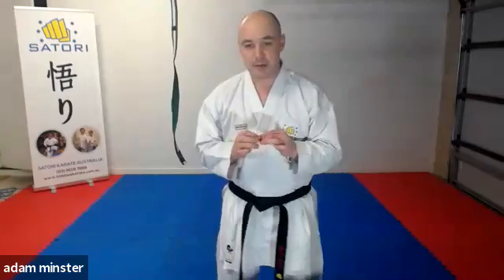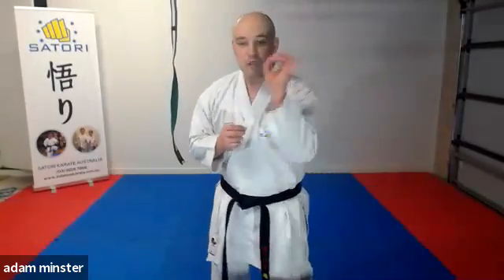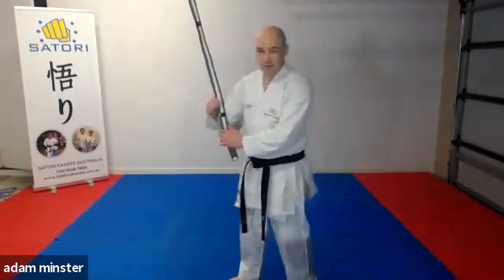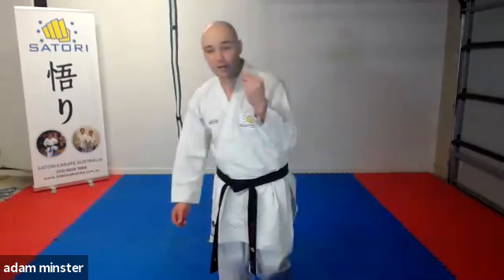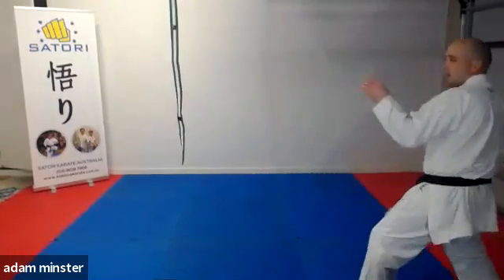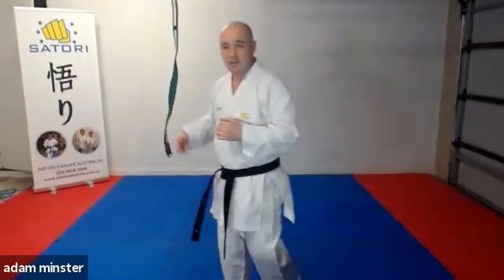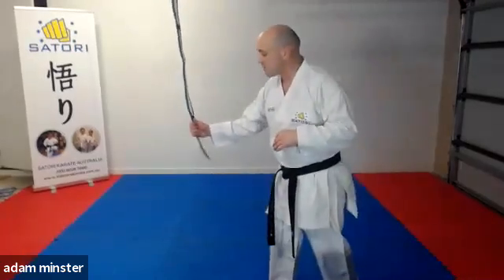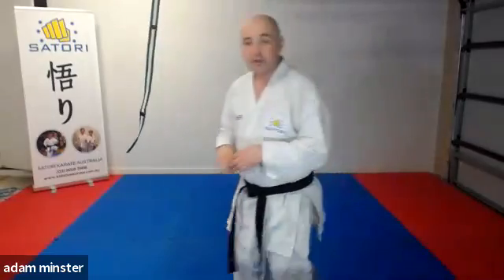Sensei Tip Hit the targets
Learn karate Online Karate WKF Target world karate federation